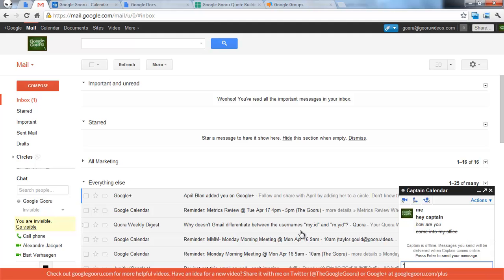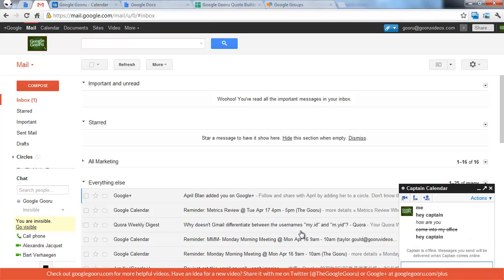Emphasizing Words with Bold, Italics, and Strikethrough in Google Chat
Gooru shows you a neat Google Chat trick - how to stylize text with bold, italics and strikethrough formatting!